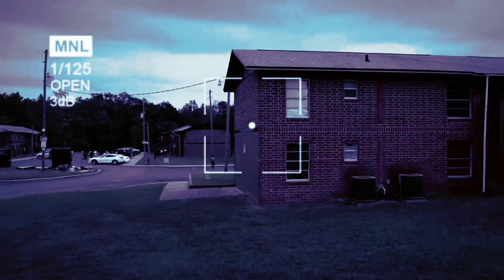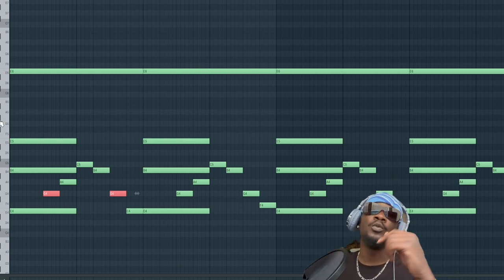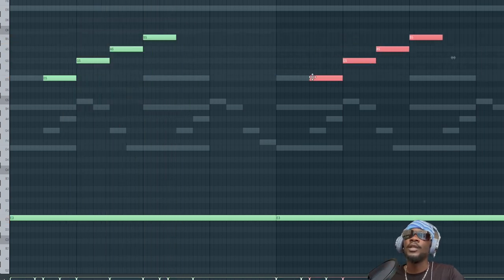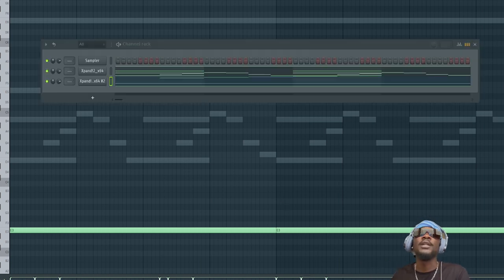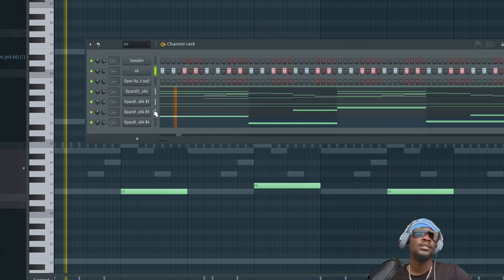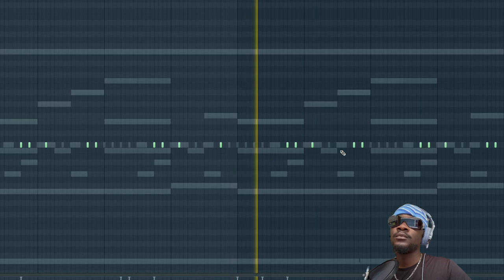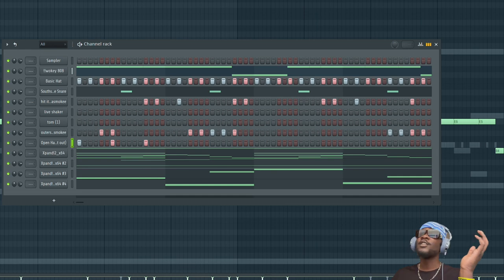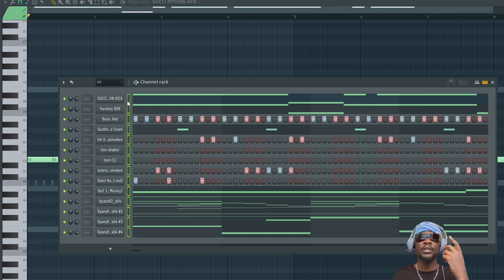How to make a trigga500k & Bossman Dlow Florida type beat | DMVDJ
{FREE}Ot7 Quanny "GarbageMan" Bossman Dlow x YTB fatt x veeze type beat (Prod.DMVDJ) 2024